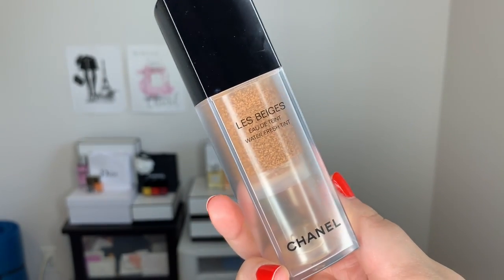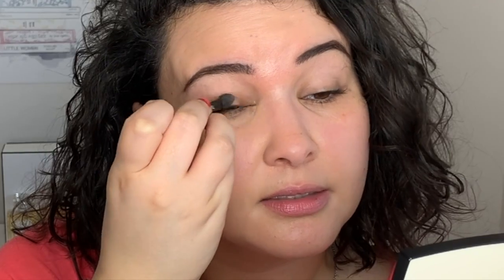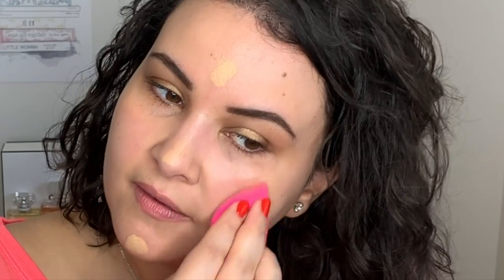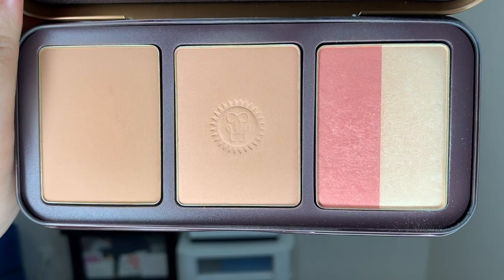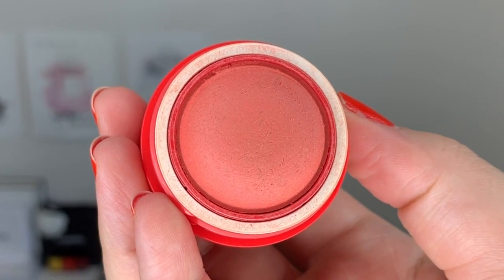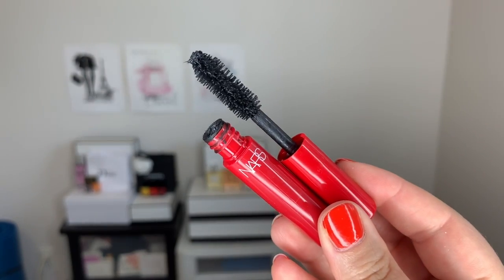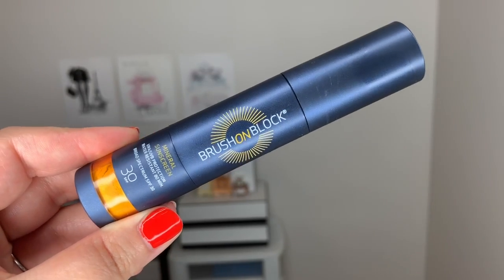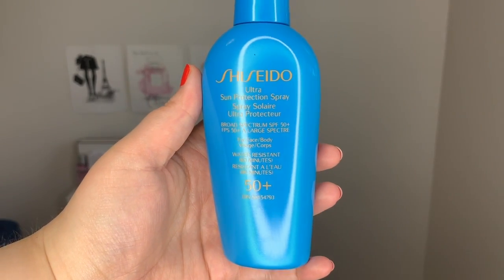LUXURY SUMMER LOOK | GLOWING SKIN WITH SPF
Hi guys!
For today's video we're talking about a glowing summer makeup look! I also included some tips on how to reapply sunscreen when you're wearing a full face of makeup. What's your favourite SPF?

SPF MENTIONED
*Supergoop! Everyday Sunscreen SPF 50
-Brush On Block SPF
*Shiseido Ultimate Sun Protection Spray SPF 50

TIME STAMPS
Tutorial starts at 0:37
How to apply SPF over makeup 7:46

MAKEUP WORN
FACE
*Chanel Water Fresh Tint in Medium
*Guerlain Terracotta Foundation Stick
*Cle De Peau concealer in Almond
*Guerlain Terracotta Bronzing Face Palette
*Chantecaille Aqua Blush in Marigold
*Guerlain Terracotta Highlighter Stick

EYES
*NARS Eyeshadow Primer
*Chanel Les Beiges Les Indispensables
*NARS Climax Mascara

EYEBROWS
*Diorshow Brow Brow Styler 002 Dark Brown
*Chanel Le Gel Sourcils

LIPS
*Chantecaille Lip Veil Frangipane

NAILS
*Vitry Nail Repair Nail Base
*Chanel Le Vernis in Espadrille
*Essence The Gel Top Coat

**Sigma E33 Detailed Diffuse Crease Brush
**Sigma 3DHD Blender Brush
*MAC 116 Synthetic Blush Brush
**Sigma F25 Tapered Face Brush

*Sephora
*Nordstrom
*Barney's
*Saks Fifth Avenue
*Cult Beauty
*Shoppers Drug Mart Beauty